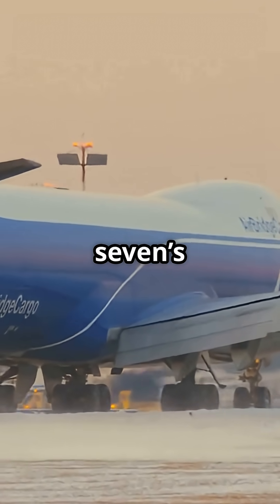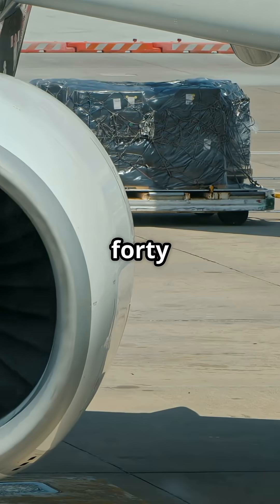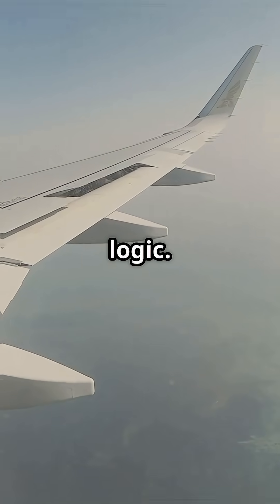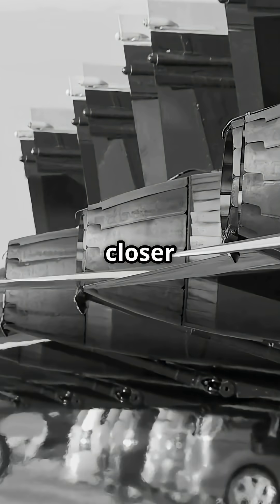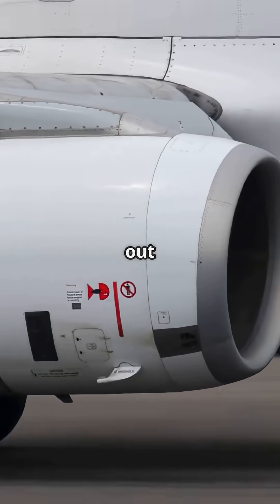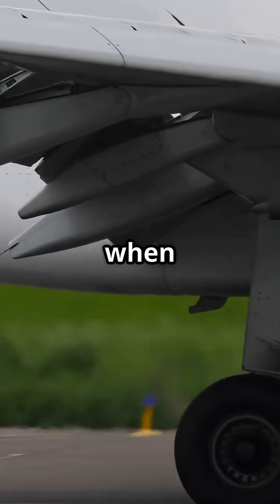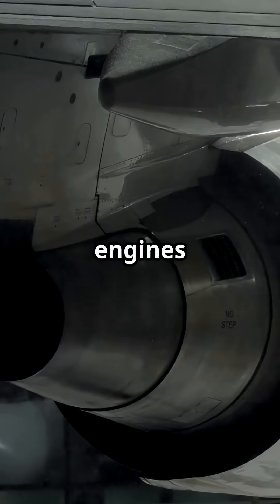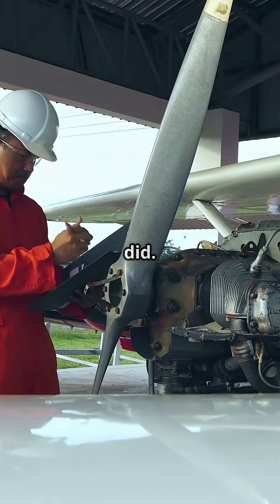Why the 747’s Engines Aren’t Evenly Spaced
Why are the 747’s engines unevenly spaced?
No, Boeing didn’t eyeball it.

This is pure engineering genius.
The inboard engines sit closer together than the outboards—on purpose.
Why? Better roll control. More stability. And safer engine-out handling.

When a 747 loses an engine, that asymmetric thrust needs managing.
This layout gives pilots the leverage to stay in control—even during the worst-case scenarios.

It’s the kind of subtle brilliance you only notice when it saves lives.
📐 Balance. Power. Safety—by design.